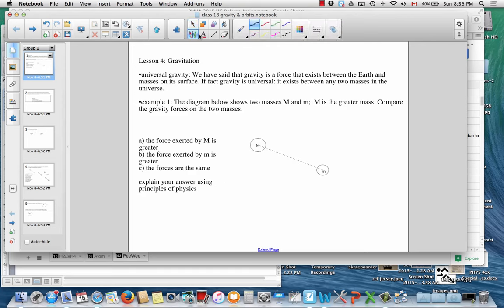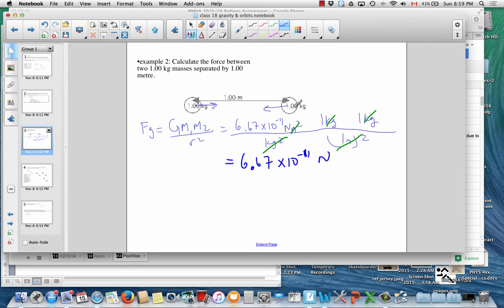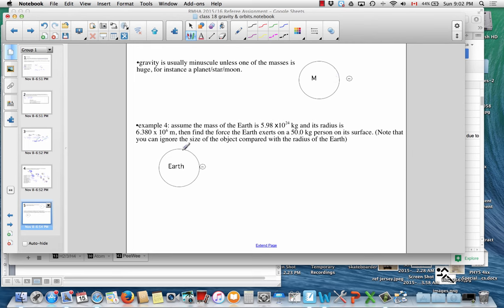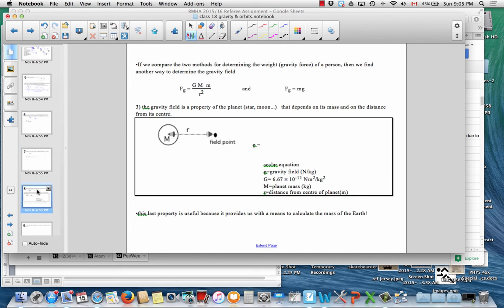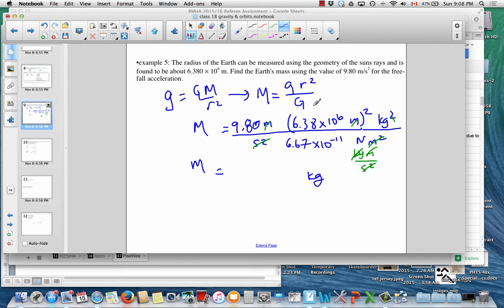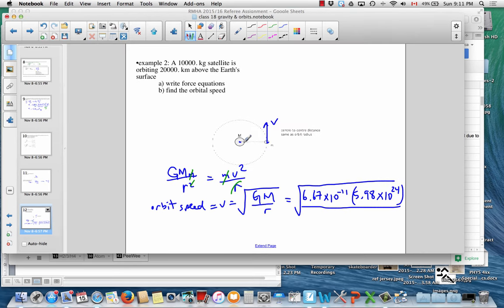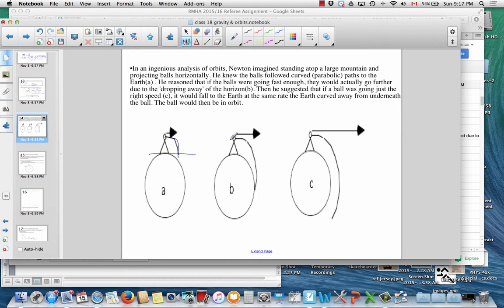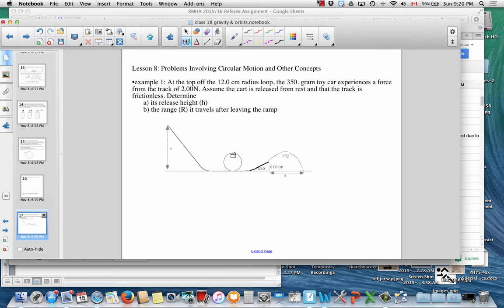class 18 gravitation and orbits